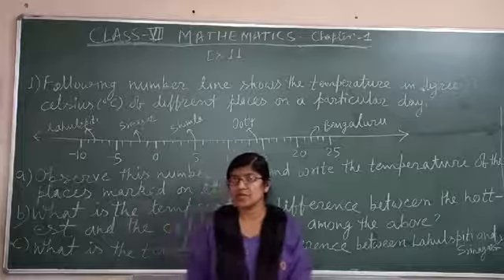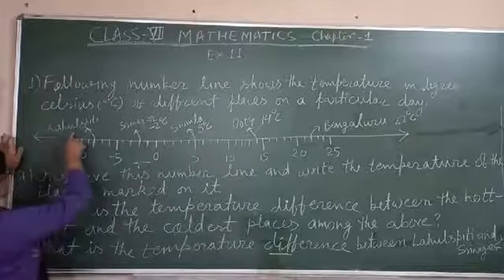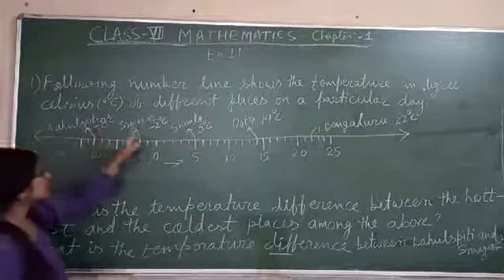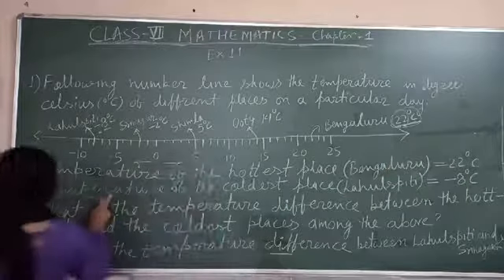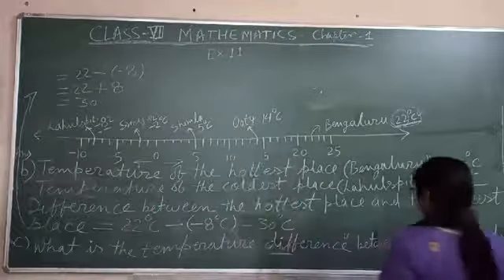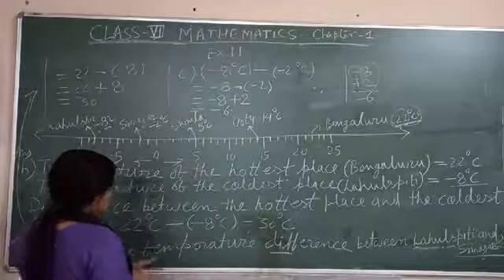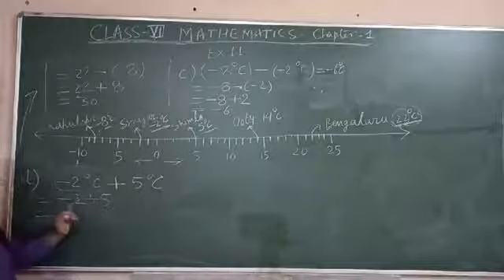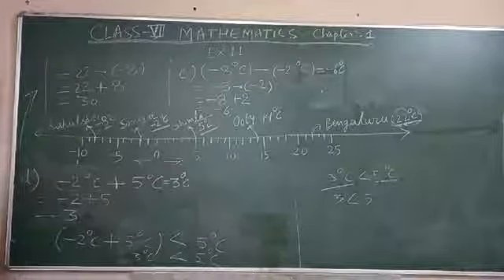NCERT - MATHEMATICS, CLASS - VII, Chapter - 1 (Excercise 1.1) Video -3